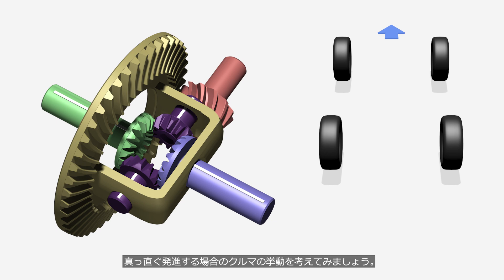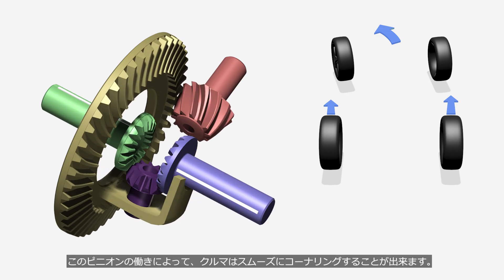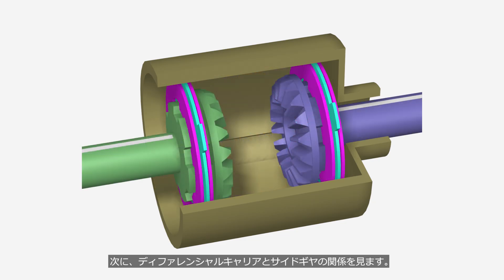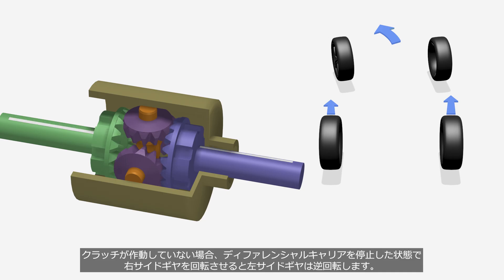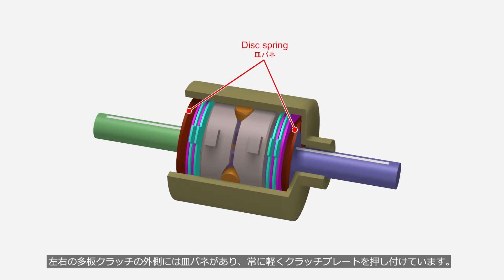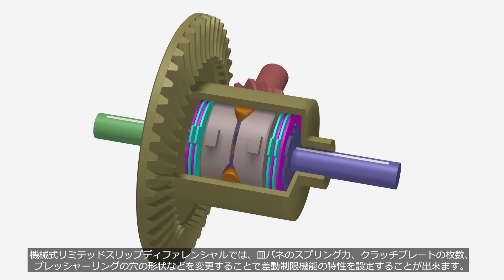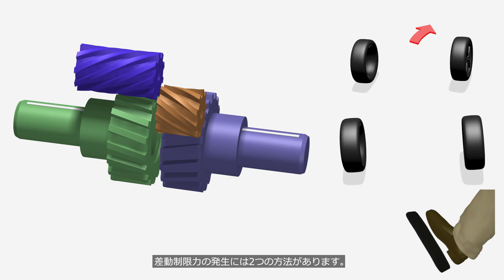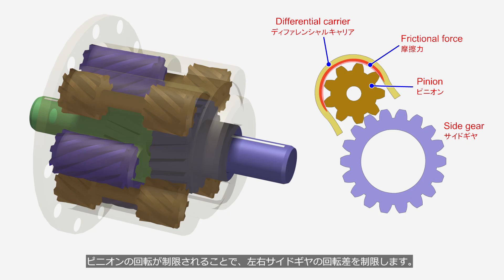Deep Dive into Limited-slip Differentials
This video explains the structure and operation of a conventional differential, as well as three types of limited-slip differentials: mechanical, worm gear, and helical gear.

00:00 Introduction
01:11 Open Differentials
04:34 Mechanical Limited-slip Differentials
09:06Worm Gear type
11:12 Helical Gear type